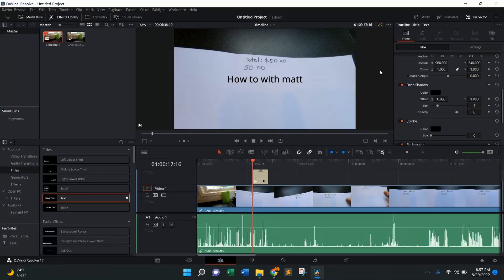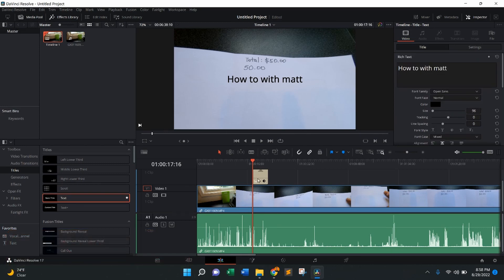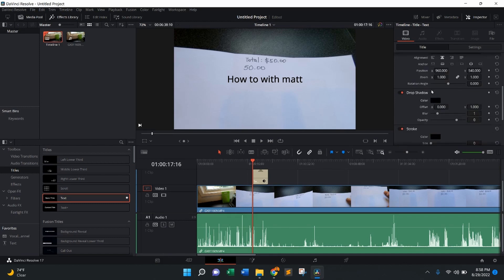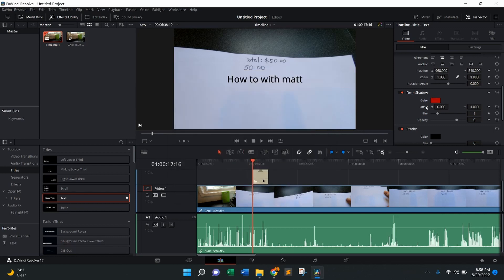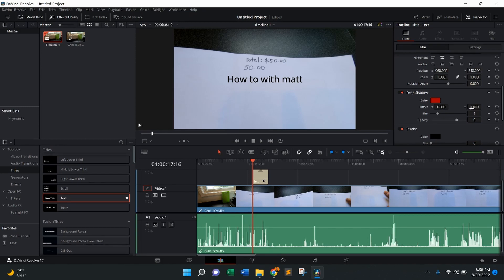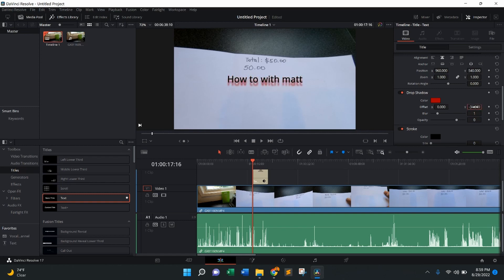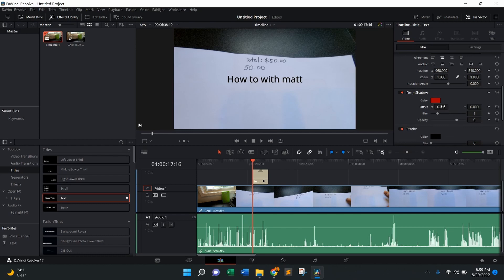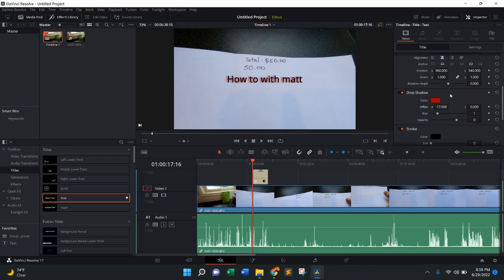HOW TO add a Drop Shadow to text in DaVinci Resolve - SIMPLE AND EASY TUTORIAL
In this How To tutorial I walk you through the simple and easy steps to add a drop shadow to text in the DaVinci Resolve computer video editing software.